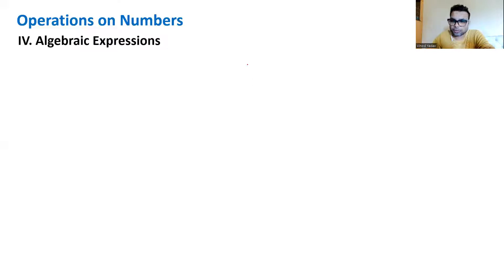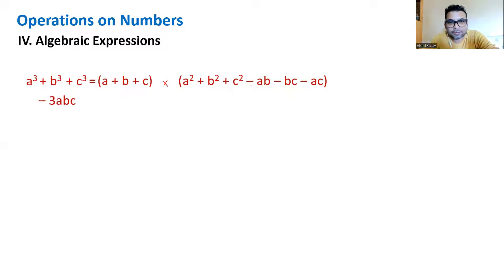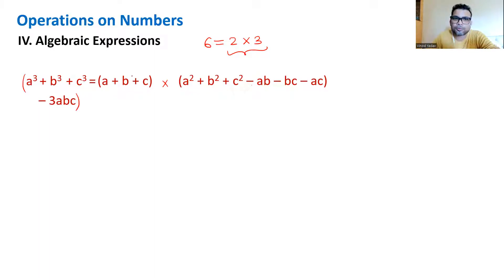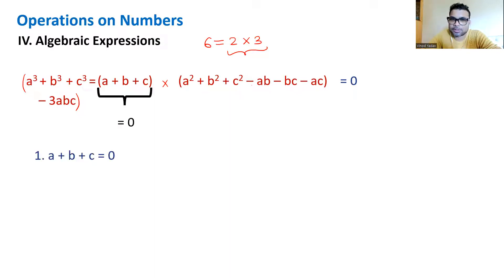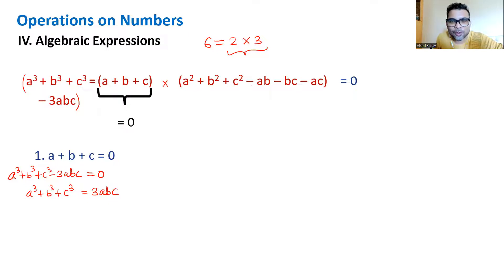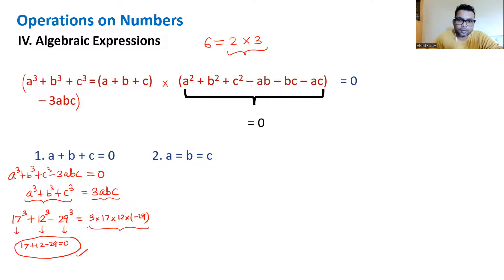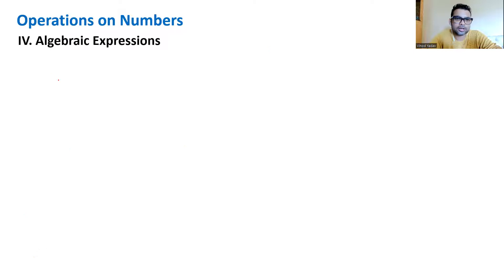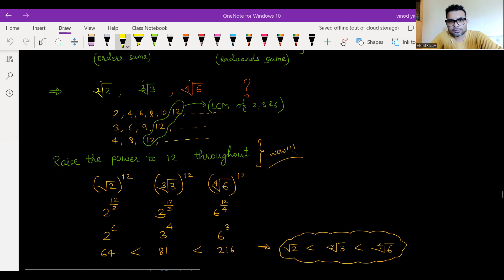NUMBERS - 3 A- DIVISIBILITY OF ALGEBRAIC EXPRESSIONS & COMPARISON OF SURDS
IN THIS VIDEO, YOU WILL LEARN ABOUT DIVISIBILITY OF ALGEBRAIC EXPRESSIONS & COMPARISON OF SURDS.. HOPE YOU WILL ENJOY LEARNING THESE !!!